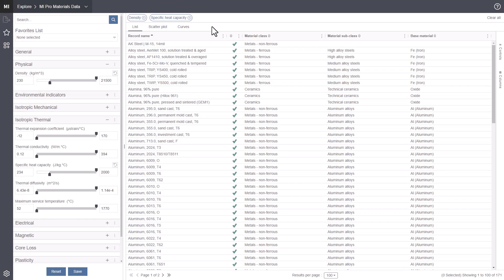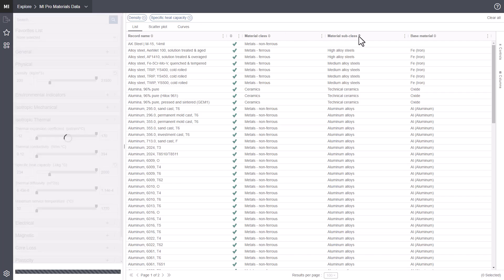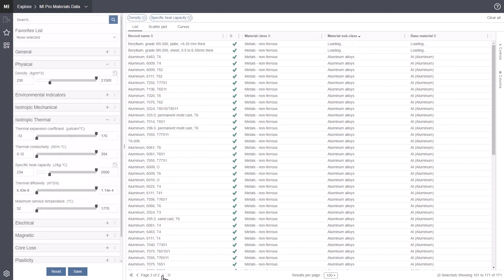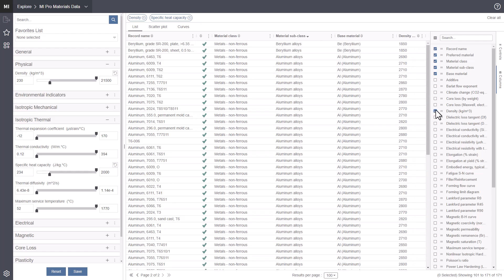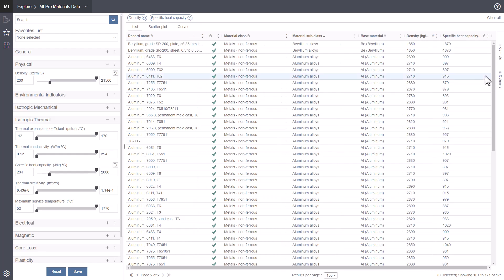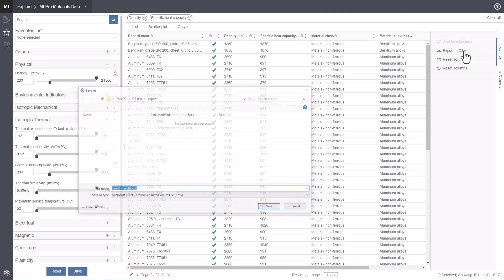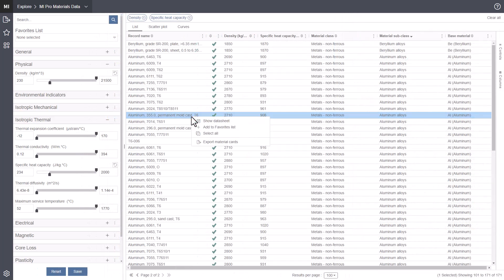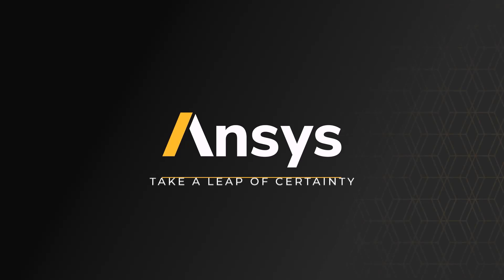Working with the search results list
This video shows how you can work with search results in the List view in MI Explore.